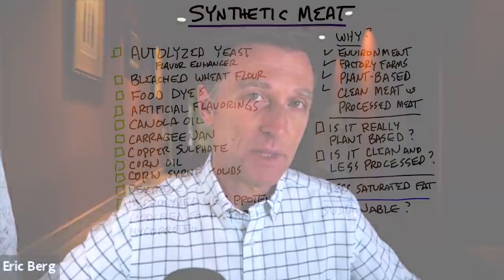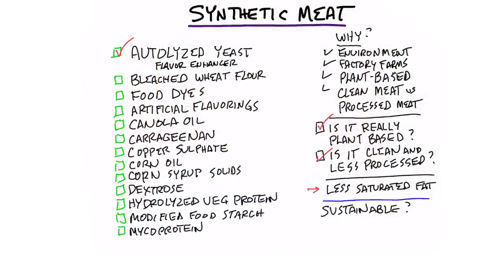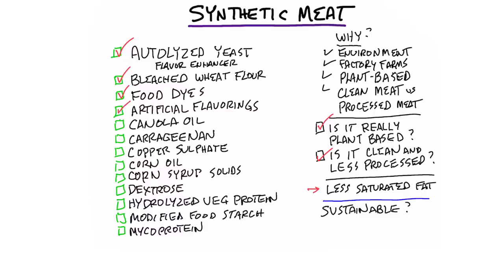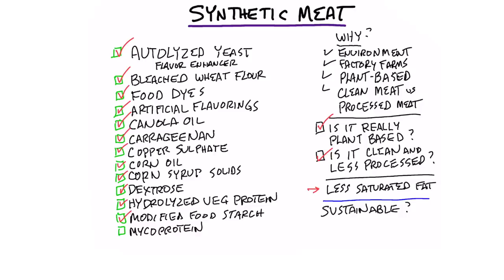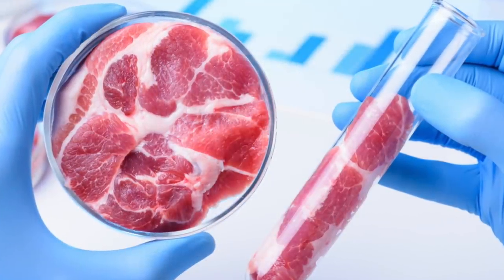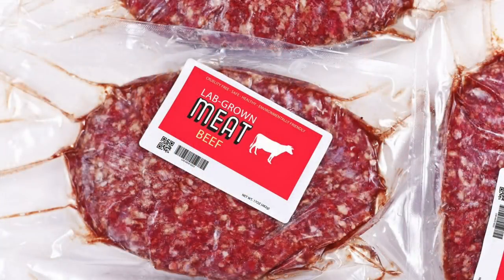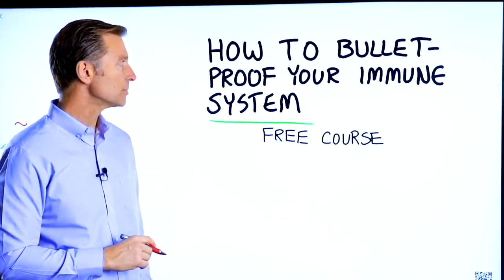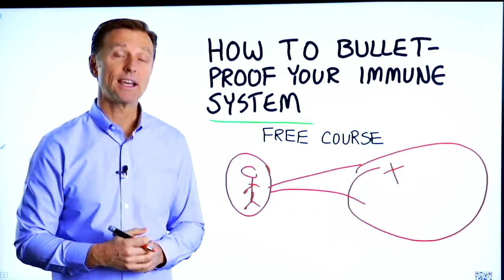What Is Synthetic Meat?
Is synthetic meat the wave of the future? Here’s what you need to know.

Timestamps
0:00 Synthetic meat?
0:28 What is synthetic meat?
2:43 Is synthetic meat sustainable?
3:54 Bulletproof your immune system *free course!

Synthetic meat has been promoted as plant-based clean meat and a healthy alternative to processed meat. But is it really plant-based, clean, and less processed?

What’s in synthetic meat?
 • Autolyzed yeast (flavor enhancer)
 • Bleached wheat flour
 • Food dyes
 • Artificial flavorings
 • Canola oil
 • Carrageenan
 • Copper sulphate
 • Corn oil
 • Corn syrup solids
 • Dextrose
 • Hydrolyzed vegetarian protein (soy, corn, wheat)
 • Modified food starch
 • Mycoprotein

There are a lot of problems with these ingredients that can potentially lead to health issues. Not only that, but synthetic meat is not sustainable to live healthily off of. If something is sustainable, it has to improve your health.

Have you consumed synthetic meat? If so, did it make you feel better or give you any additional health benefits?

I hope this helps answer your questions about synthetic meat.